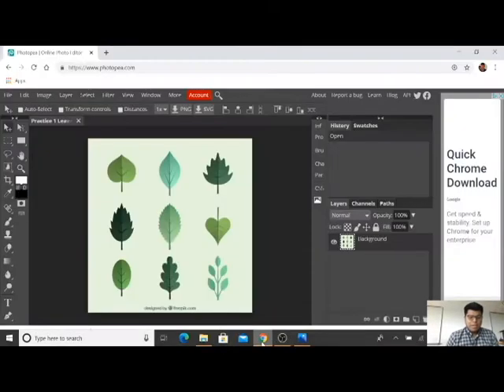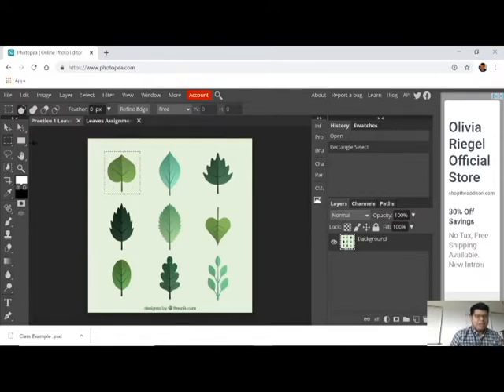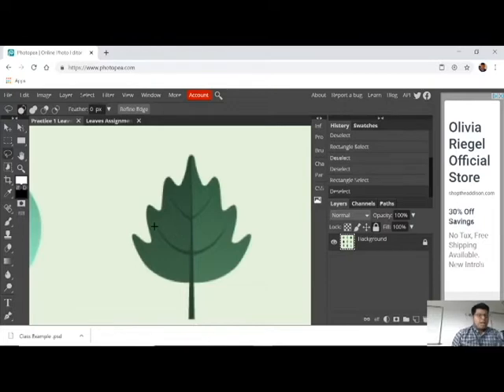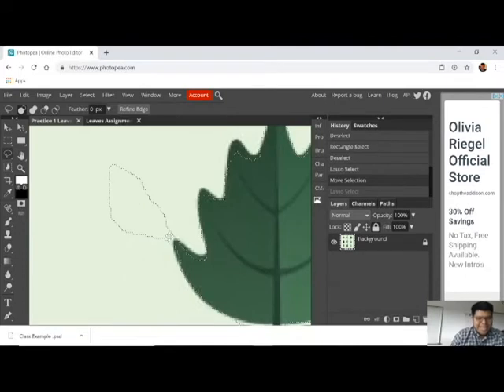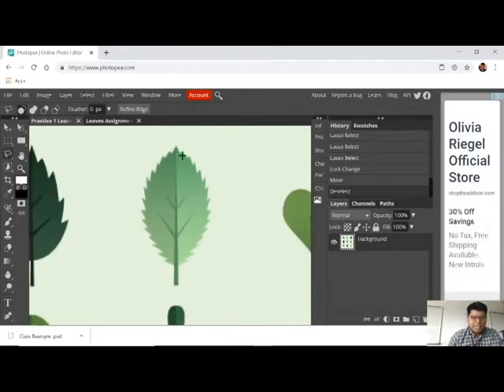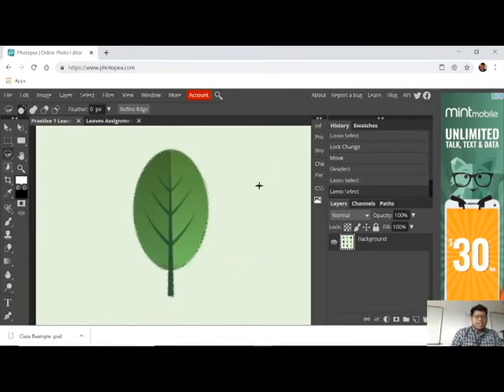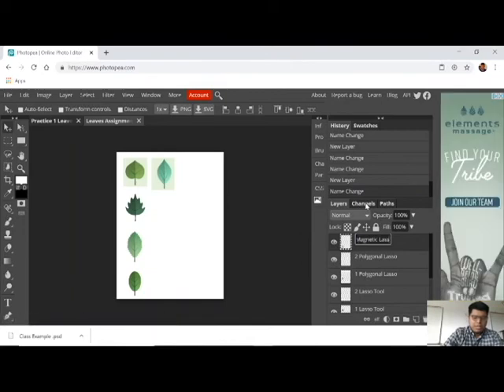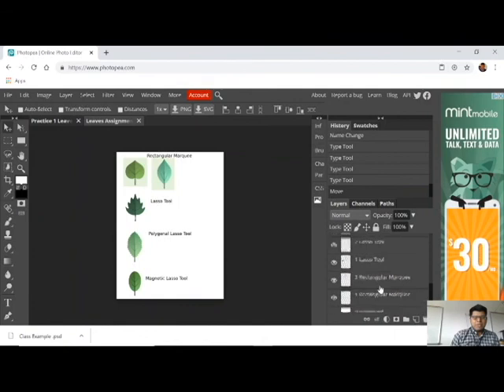Photopea Leaves Activity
This video will go over how to complete the Leaves Activity in Photopea, utilizing various selection tools in the program.